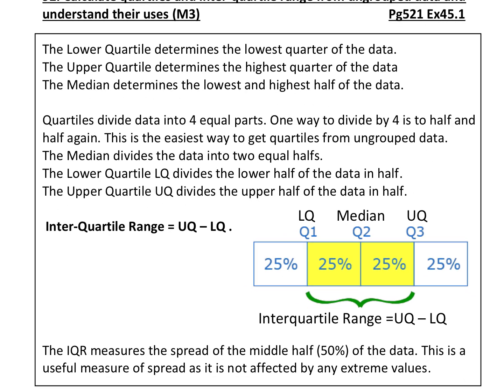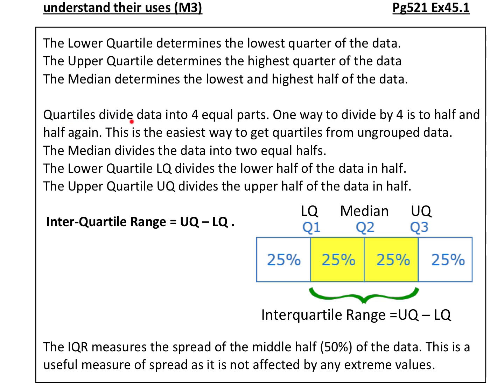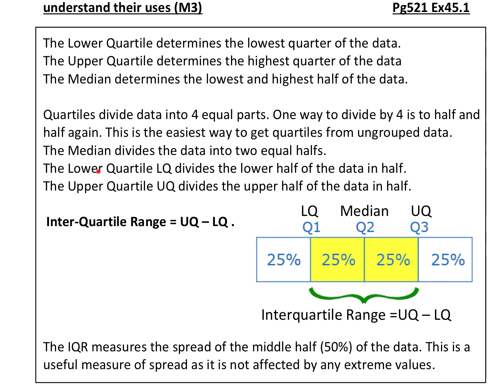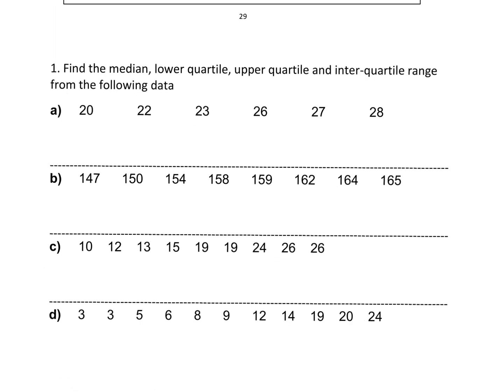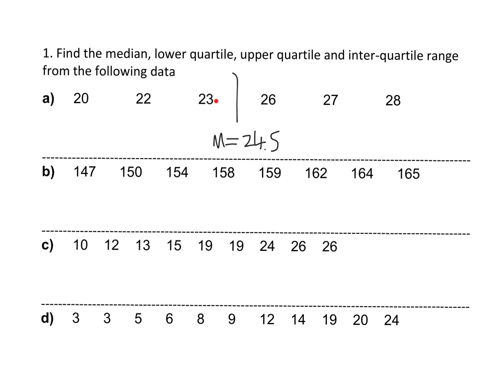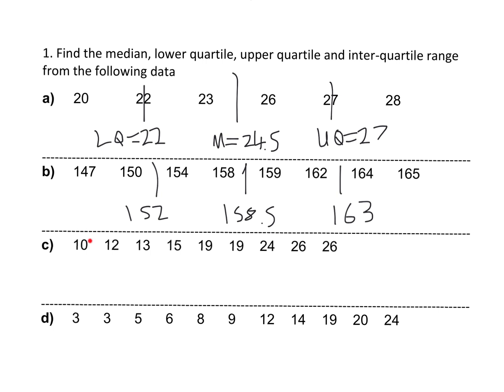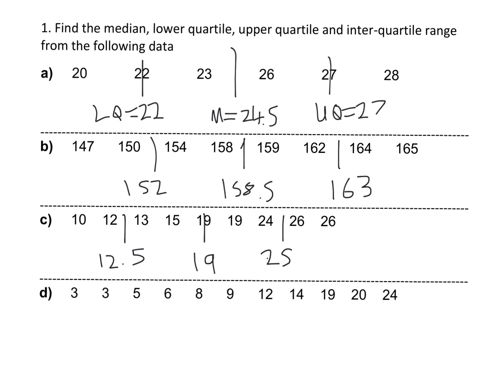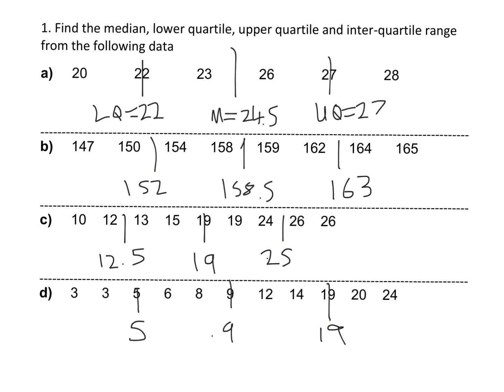Year 11 92.Calculate quartiles/inter-quartile range from ungrouped data & understand their uses(M3)